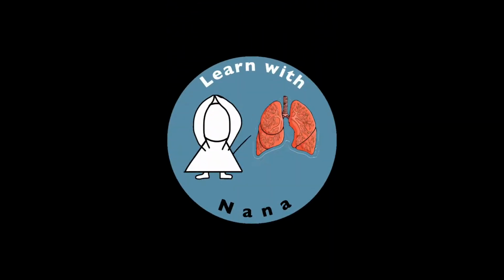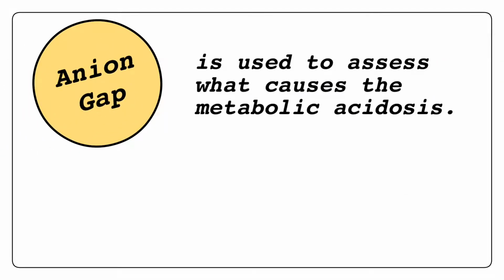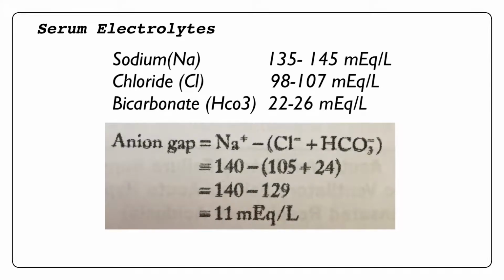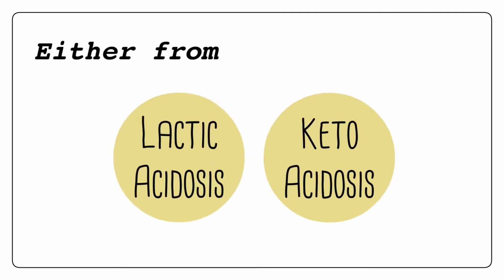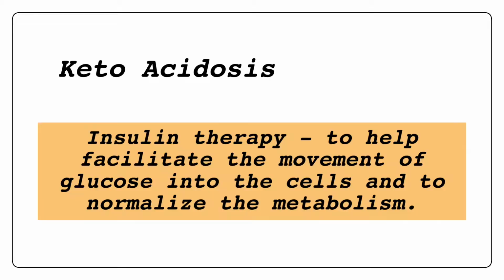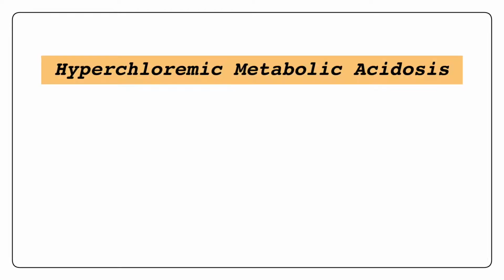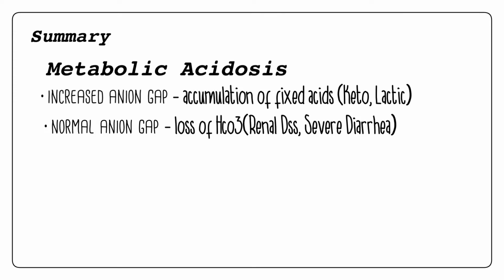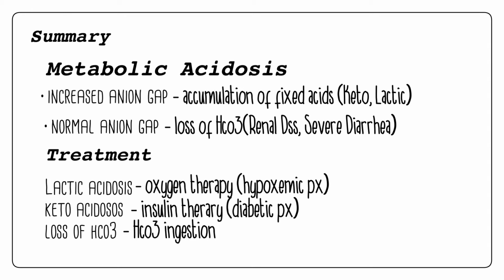What is Anion Gap?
If you are looking for an easy and brief explanation to understand the anion gap. You picked the right video.

Enjoy your learning journey !